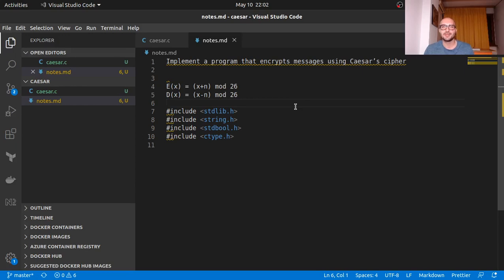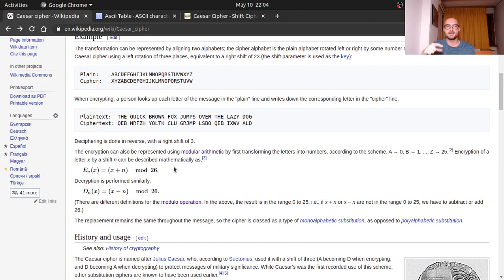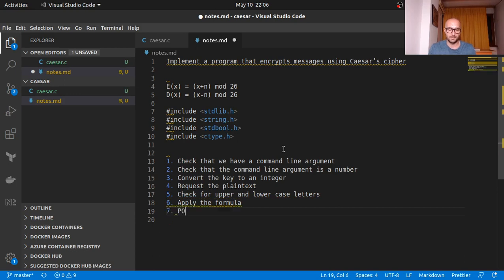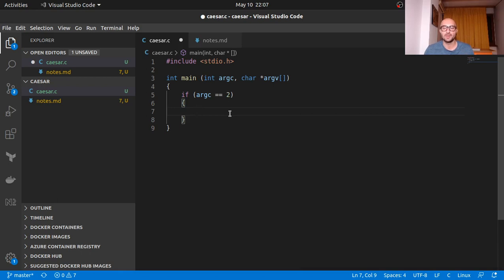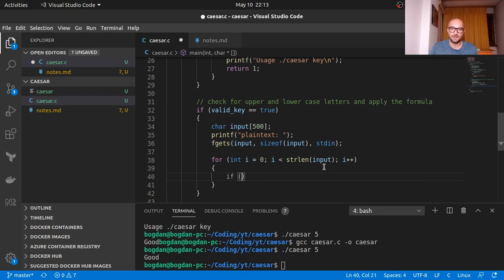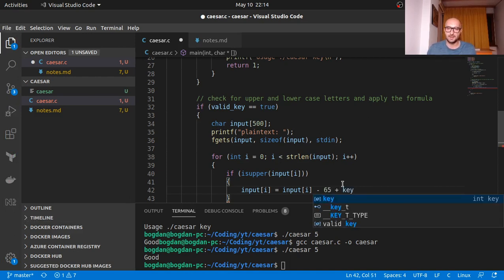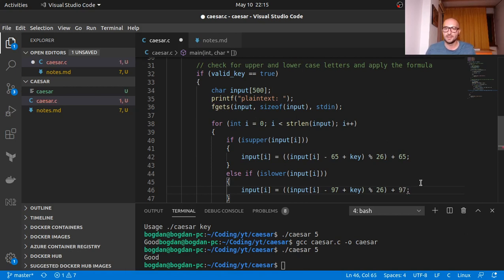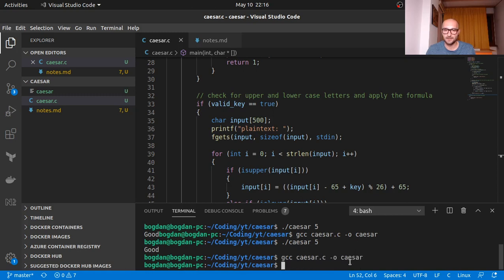How to encrypt messages (Caesar cipher) - C Programming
Going over a coding problem which requires us to encrypt text using a Caesar cipher, and solving it with the help of the C programming language.

Looking forward to your comments below.